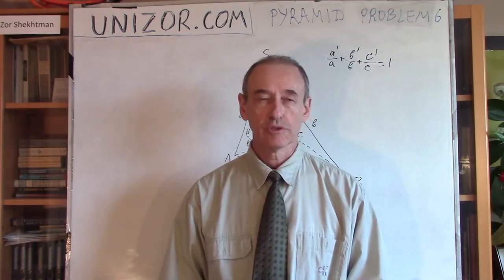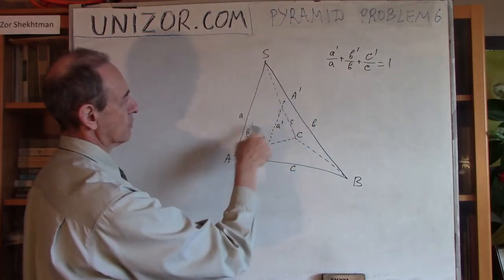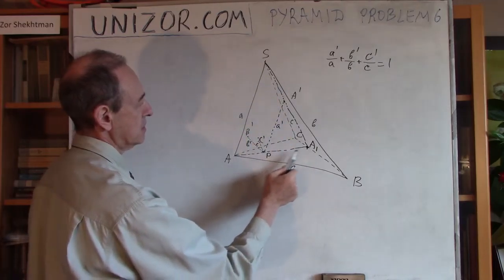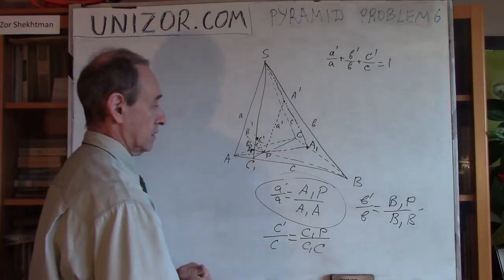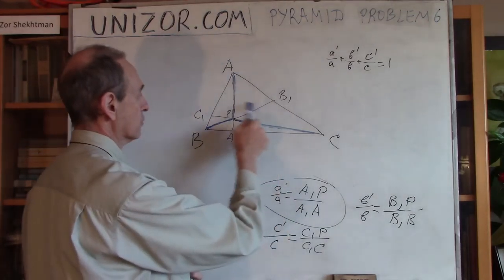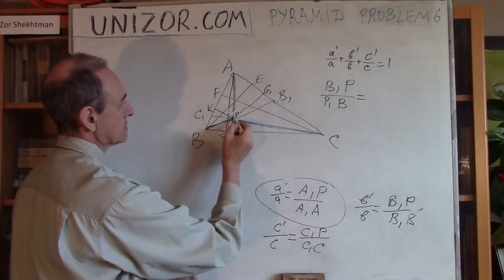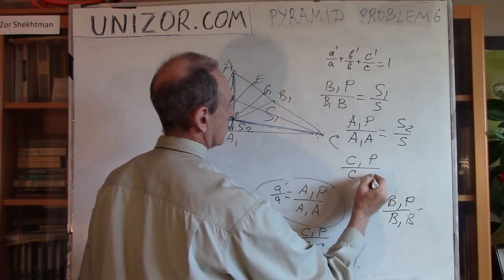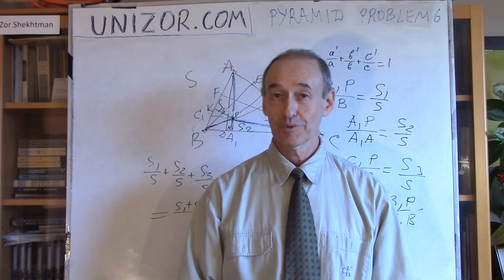Unizor - Geometry3D - Pyramids - Problem 6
Pyramids - Problems 6

To effectively learn from problem solving, try to solve these problems just by yourself, then listen to a lecture and then try to solve them again by yourself.

Problem A

Given a triangular pyramid SABC with apex S and side edges having sizes:
SA = a,
SB = b,
SC = c.
Inside its base ΔABC we choose any point P.
From this point P we draw three lines parallel to three side edges of a pyramid until lines intersect the opposite faces:
PA' ∥ SA where A'∈ΔSBC,
PB' ∥ SB where B'∈ΔSAC,
PC' ∥ SC where C'∈ΔSAB.
Let the length of these new segments are
PA' = a',
PB' = b',
PC' = c'.
Prove that
a'/a+b'/b+c'/c = 1